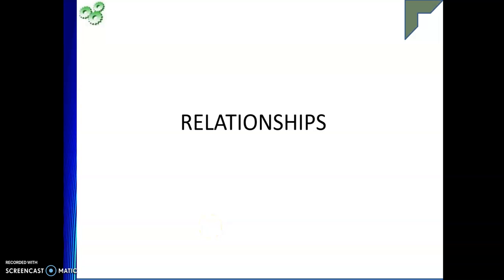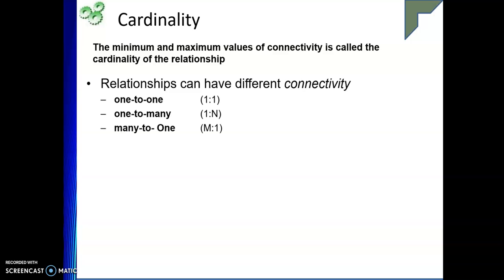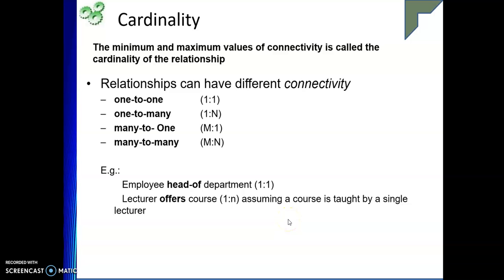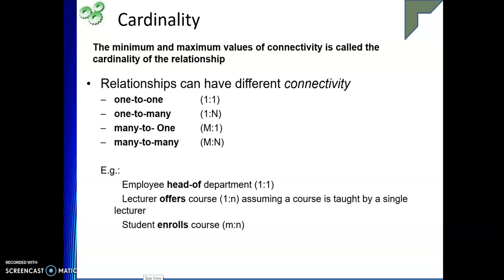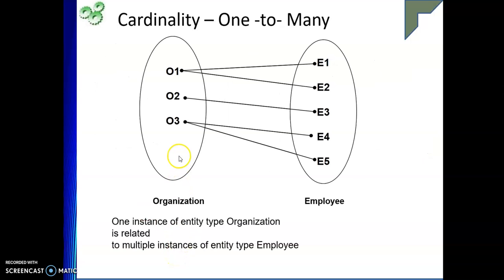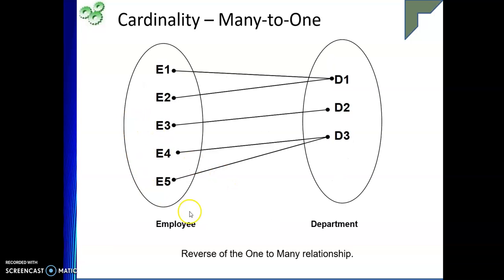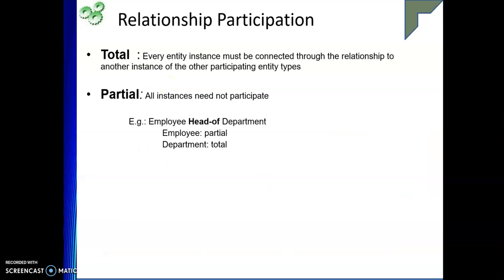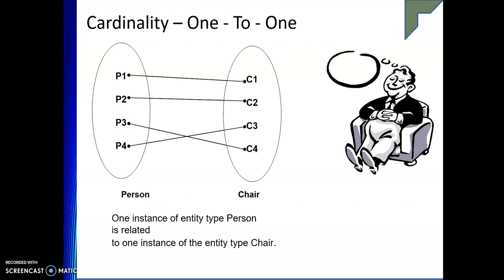ER Model Relationship : Cardinality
This video provides a comprehensive overview of cardinality in entity-relationship (ER) modeling. Cardinality refers to the numerical relationship between two entities in a database, such as one-to-one, one-to-many, or many-to-many. The video explains each type of cardinality in detail, including examples and use cases. It also covers the concept of participation, which refers to whether an entity is required to participate in a relationship or not. Understanding cardinality and participation is crucial for creating accurate and effective ER models, which are essential for organizing and managing data in a database system.